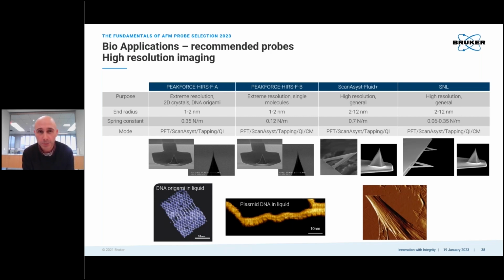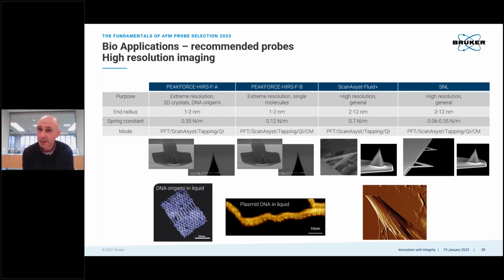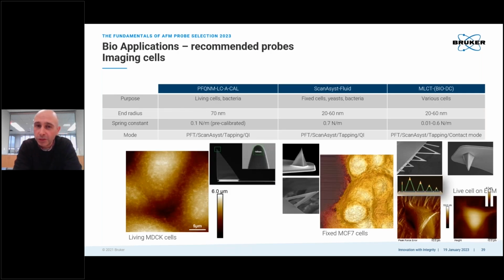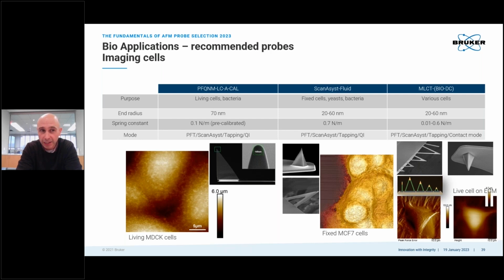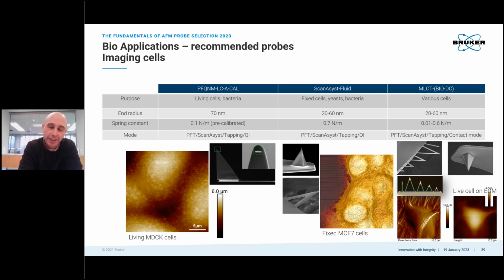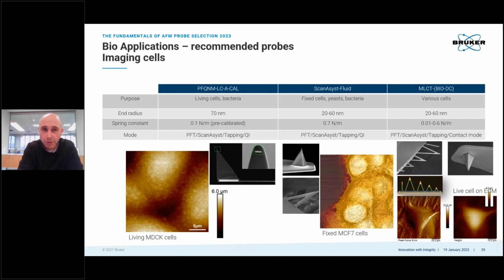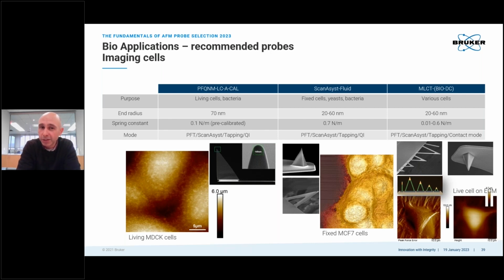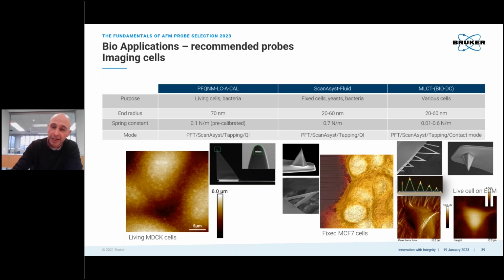Recommended AFM Probes for Bio Applications | Bruker Webinar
This webinar is a great practical guide for AFM probe selection. In it, our AFM experts provide clear, comprehensive answers to the most common AFM probe selection and usage questions.